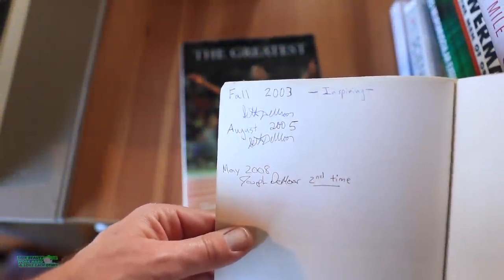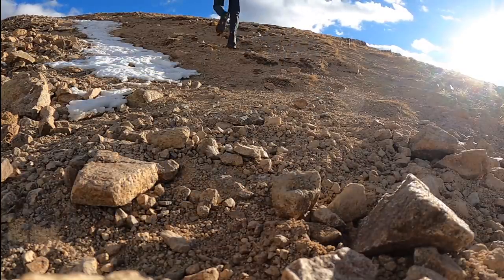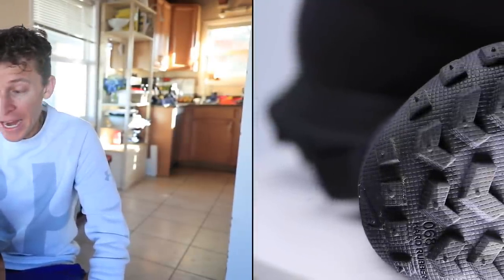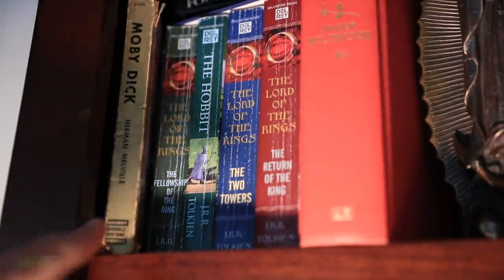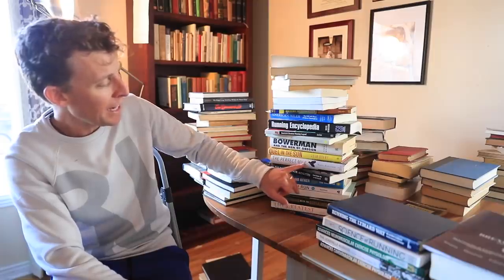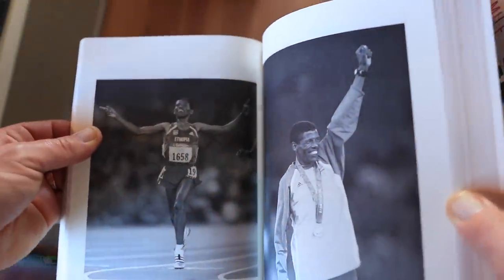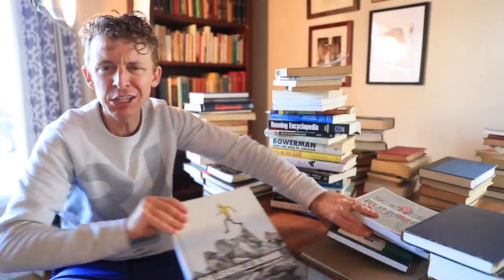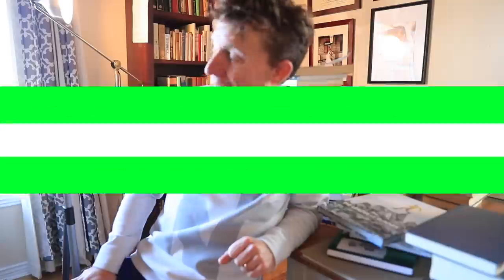My Training and Running Books to Inform & Inspire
🔹 RUNNING BOOKS I LOVE:

• Running with the Buffaloes

• Running the Lydiard Way

• Running With Lydiard

• Science of Running

• Bill Bowerman and the Men of Oregon

• Leadville Runner

• The Greatest: The Haile Gebrselassie Story

• Paleo Diet for Athletes

🔹 EMOJI LIST:
:love:
:goo:
:question:
:qod:
:butter:
:win:
:run:
:injury:
:tea:
:beard:

(coming soon)

🔹 Next Races:
Discerning.

• Mailing Address:
USA

🔹 MUSIC
• Artlist

Seek Beauty
Work Hard &